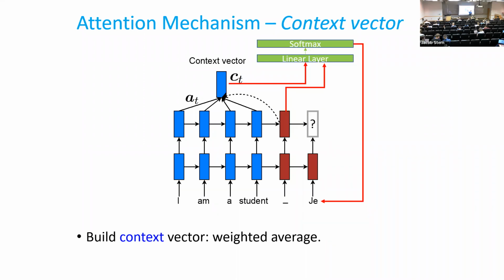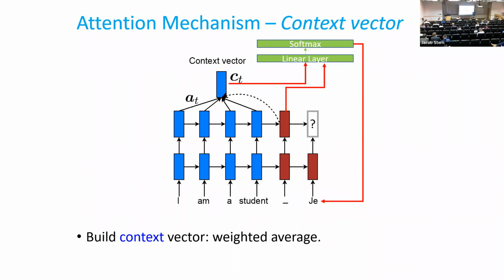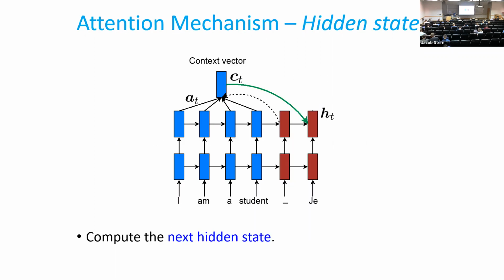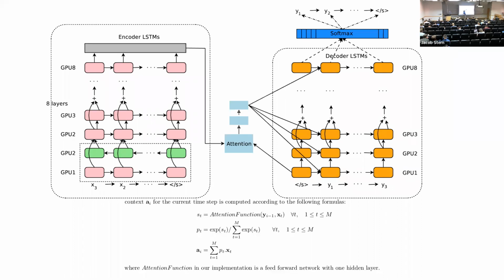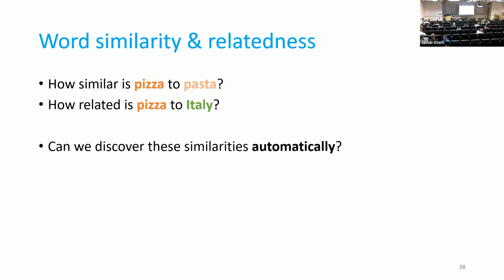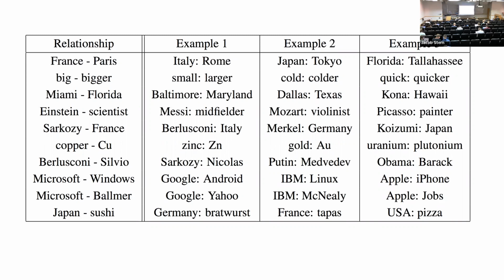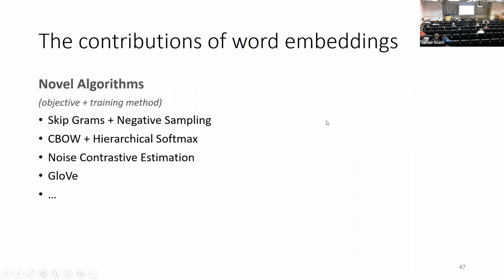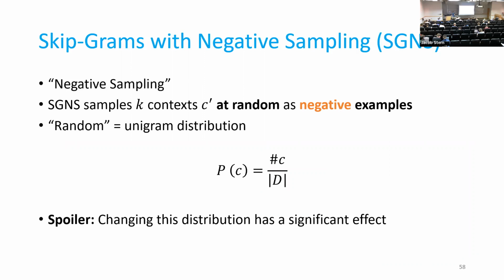Lecture 18 - Attention (continued), word embeddings - BYU CS 474 Deep Learning